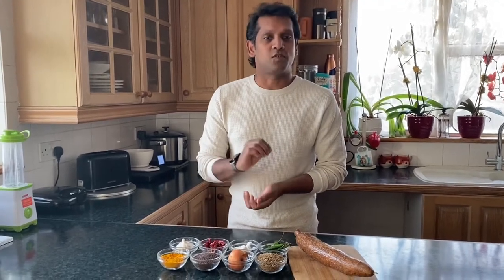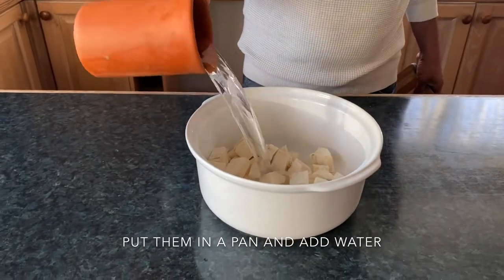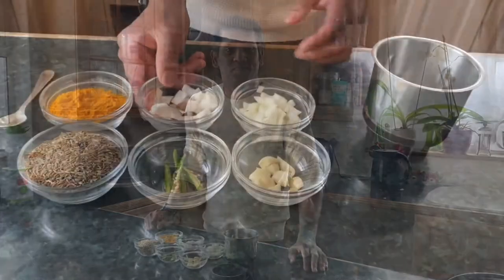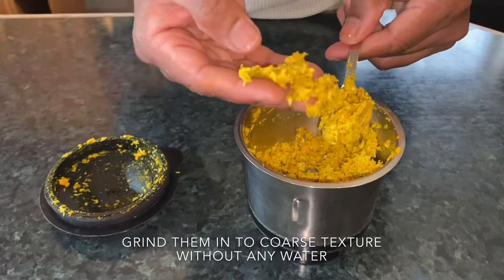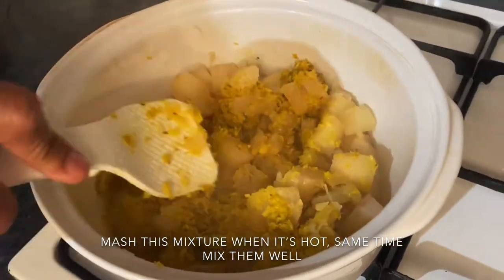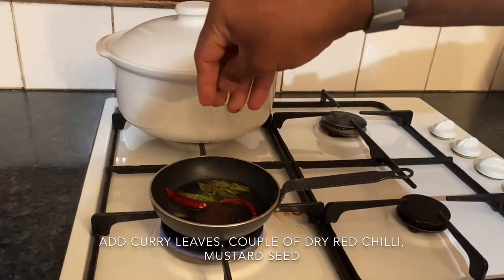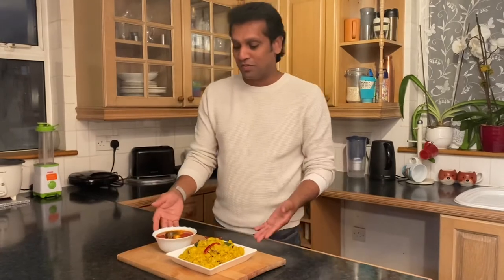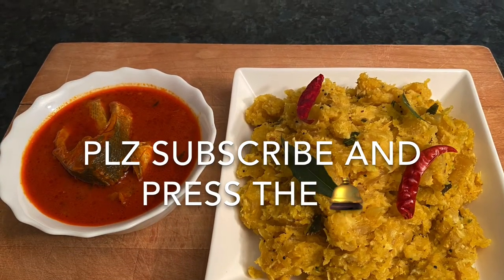Kappa/ kerala’s famous and the traditional food/ how to prepare kappa nadan puzhukku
The very famous dish from Kerala is called kappa nadan puzhukku.Its made out of tapioca also called cassava, peeled, cut in to smaller pieces and boiled with water till becomes very soft.Then drain them, add special aromatic rich grounded masala which is coconut, cumin seed, onion, green chilli, garlic, turmeric.Finished with tempering mustard seed, curry leaves and dry red chilli. And the amazing kappa is read to serve.It can be eaten with any curry.